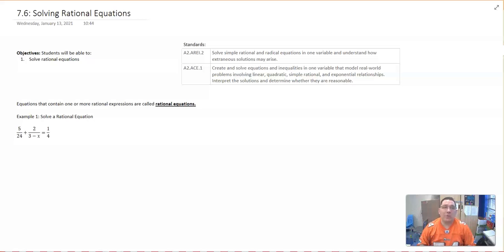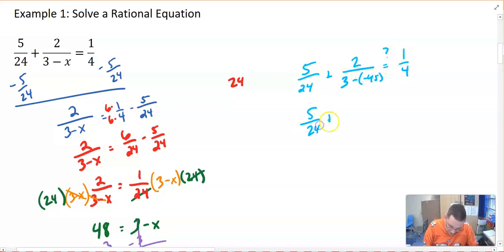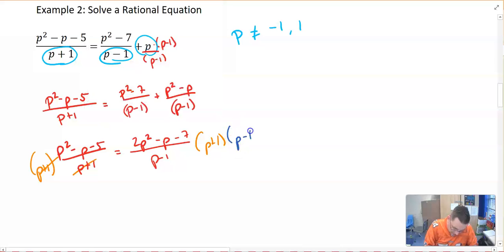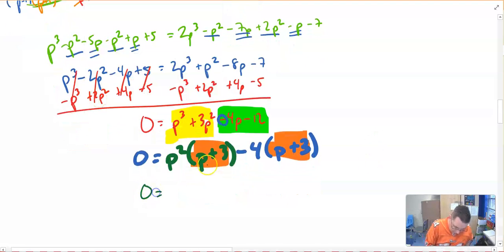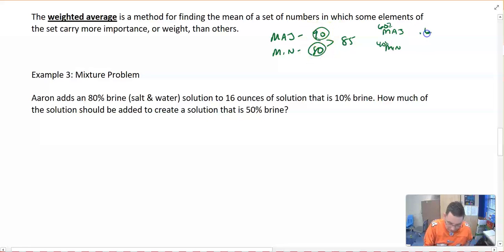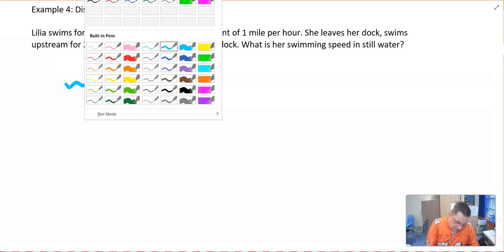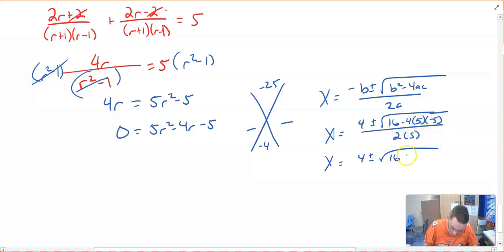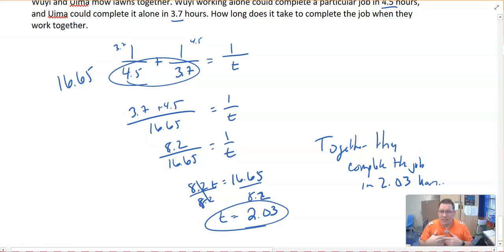Algebra 2: 7.6: Solving Rational Equations